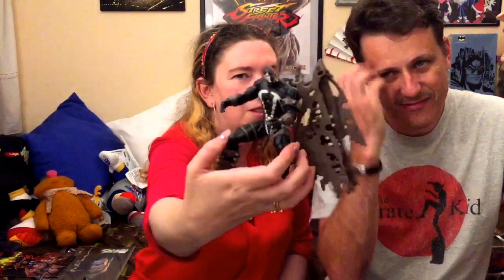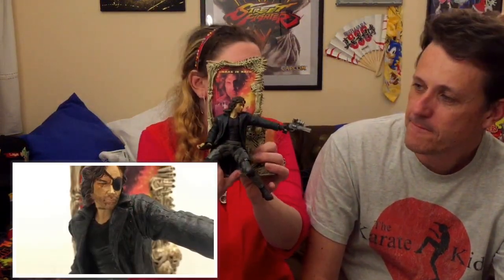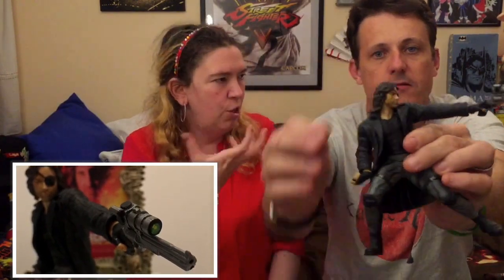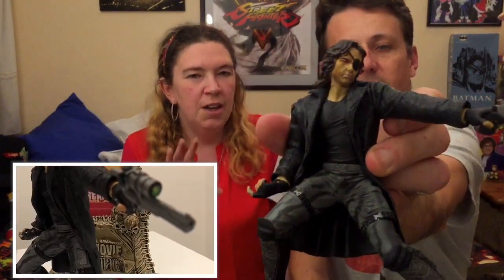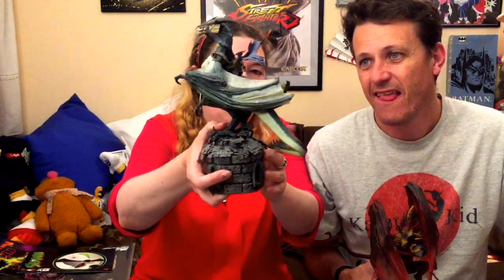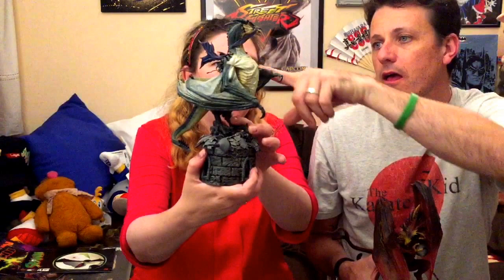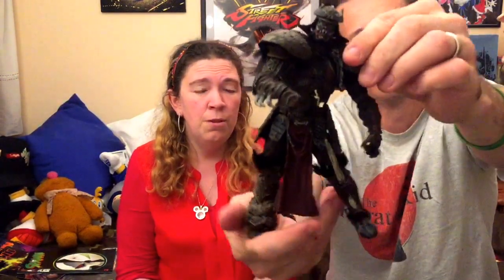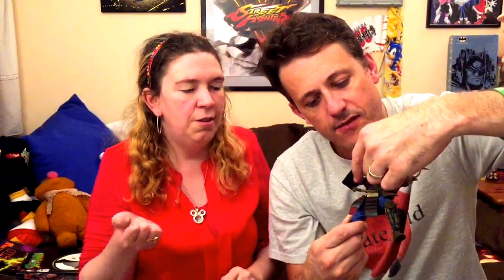What's lurking in the loft. Part 1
McFARLANE TOY'S   VINTAGE   THAT COME FROM THE LOFT INC SPAWN ACTION FIGURE TOY  AND MANY OTHER ACTION FIGURE TOYS  BY McFARLANE TOY'S  FROM 90s    AND SOME  mcfarlane toys dark ages   THE McFarlane Toys Spawn Series 22 Dark Ages  IS VERY COOL  AND SOME OF THIS TOYS WE GOT ARE AWESOME TO HAVE IN ANYONE COLLECTION   SO IF WANT TO SEE THE McFarlane Toys - Dark Ages - The Viking Age  SERIES  CHECK OUT THE VIDEO  OF VERY COOL MCFALANE TOYS FROM BACK THEN